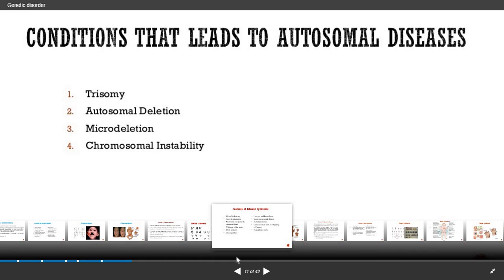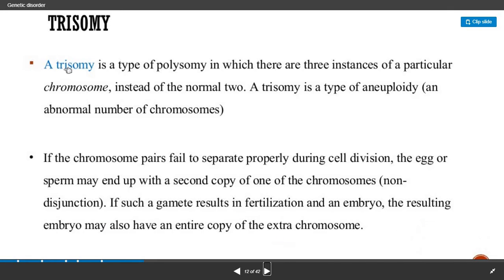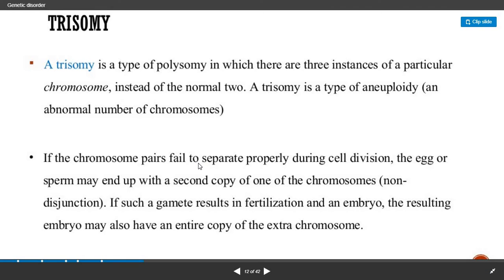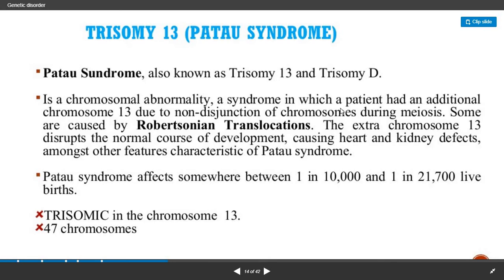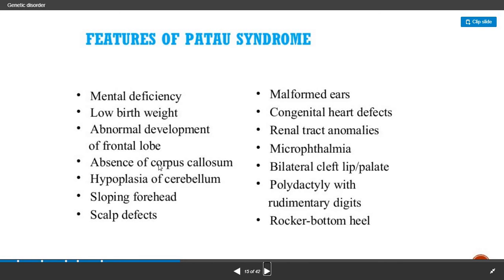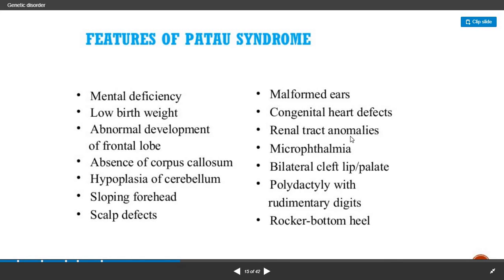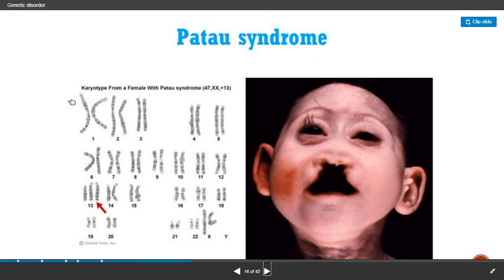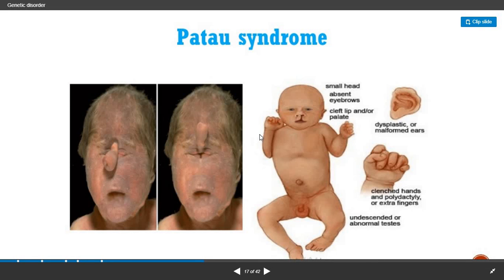Chapter:5 Class 12 biology- Causes of Autosomal disorder and Patau syndrome by (Seema Sharma)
This video explains about causes of autosomal disorder and Patu syndrome.